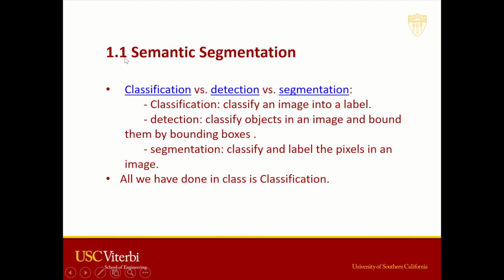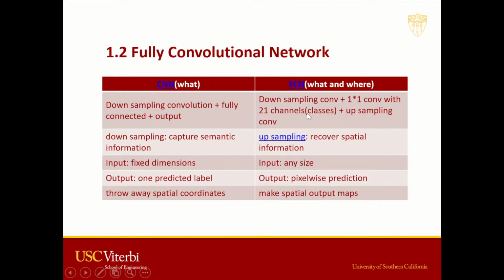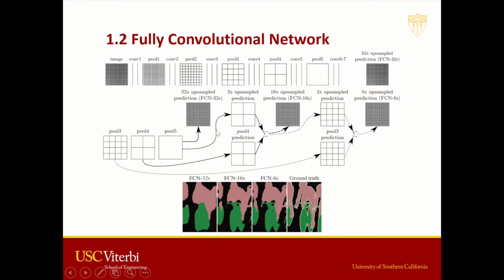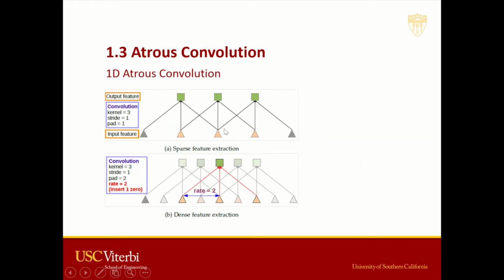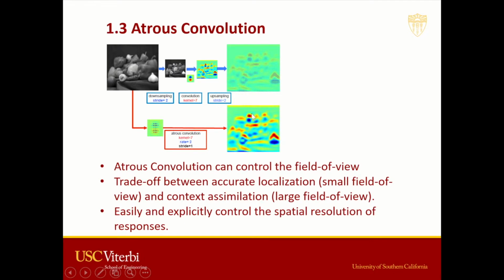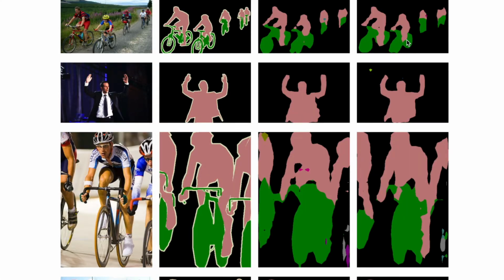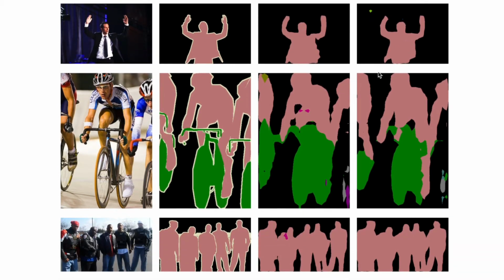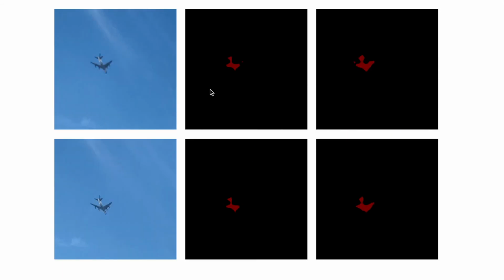USC_EE599_project_team29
This is the project of EE599 in Spring 2019.